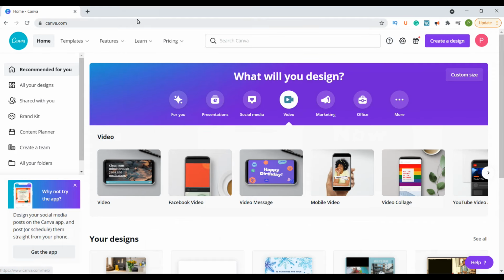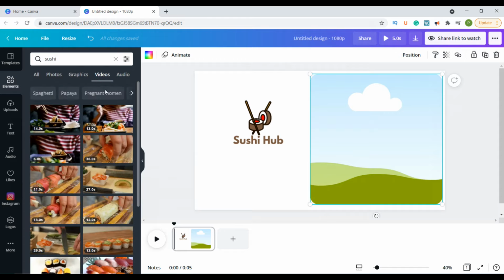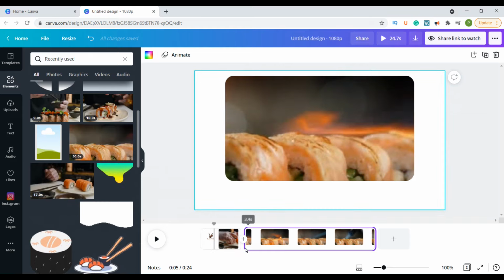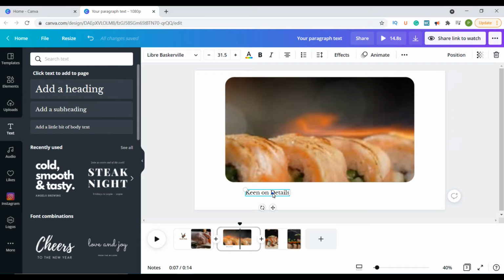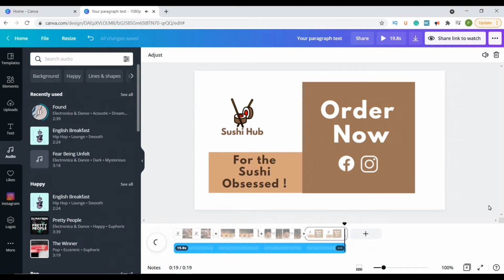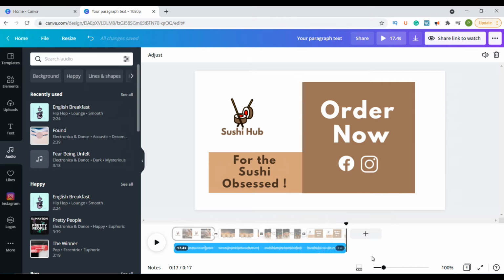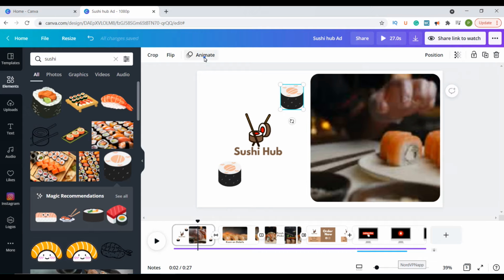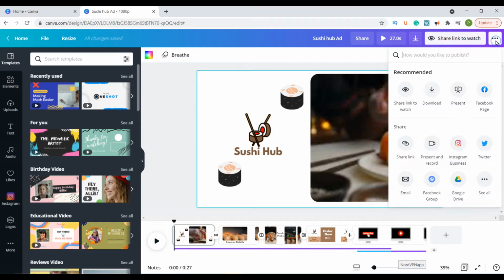How To Edit Videos In Canva (Canva Video Editor Tutorial)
In this video,, I will show you step by step how to edit videos in Canva which you can then use for your Facebook ads or youtube ad. With Canva, you can easily design for multiple platforms like Youtube, Facebook, tweeter or Instagram.

⏳ TIMESTAMPS:
00:00 - Intro
00:28 - Navigating the Canva Homepage
01:04 - Opting into the Canva video editor beta version
01:58 - Uploading a logo to your design
02:13 - Adding a video into a Canva frame
02:50 - Trimming a video
03:27 - Adding a new scene
04:56 - Duplicating elements
05:50 - Positioning a video within a frame
06:10 - Adding text
08:20 - How to add music tracks to your video
08:55 - how to add transitions into a video
10:12 - How to add multiple video tracks to a video
11:04 - Adding a video to a mockup frame
11:26 - Adding a voiceover audio clip
11:45 - How to trim multiple tracks
11:11 - Adjusting the volume on music tracks
12:19 - Adding graphics to designs
12:38 - How to animate pages and elements
13:52 - How to download your design
14:11 - How to connect your Canva account to your youtube account
14:40 - How to share your video
15:08 - How to share your video directly to your Instagram page, Twitter, Facebook group